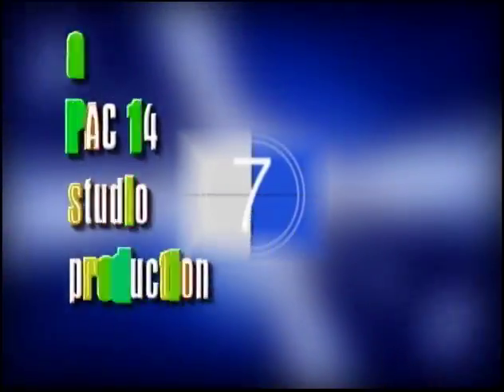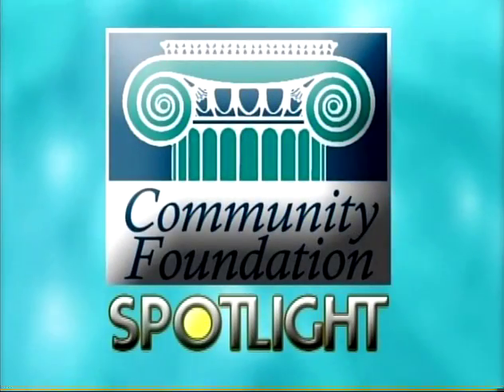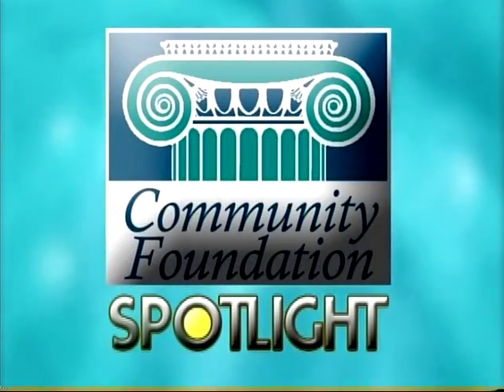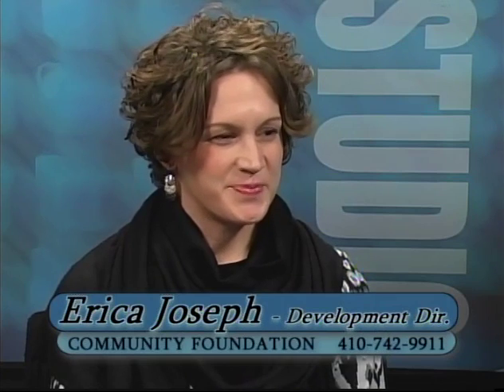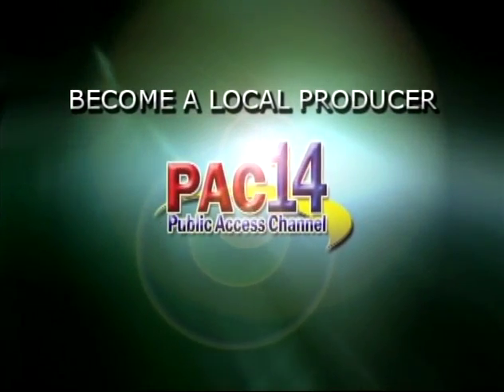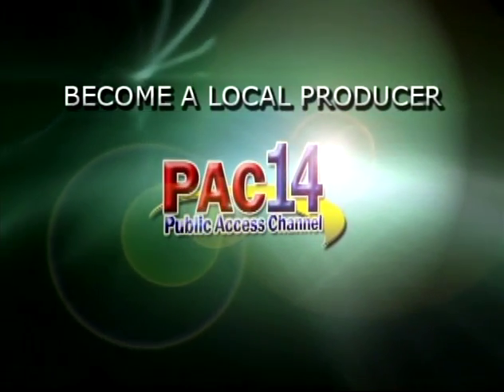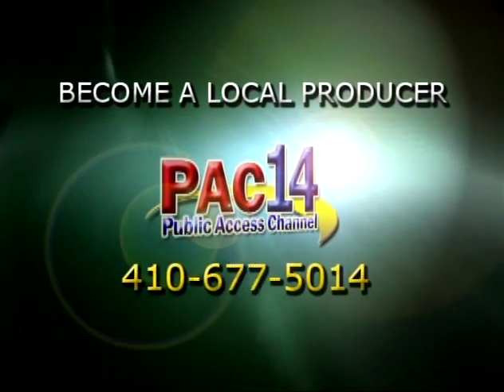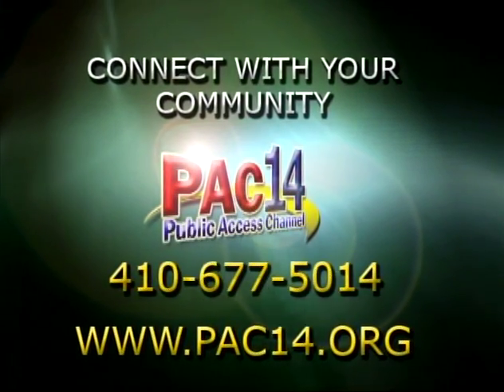PAC 14 Community Foundation Spotlight - Episode 133 Erica Joseph